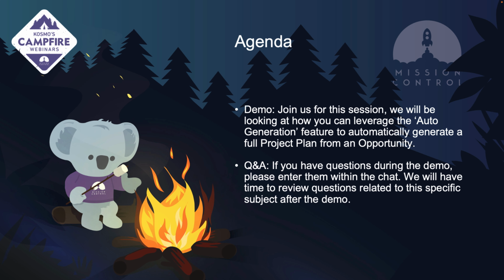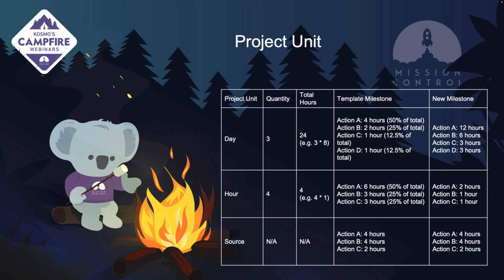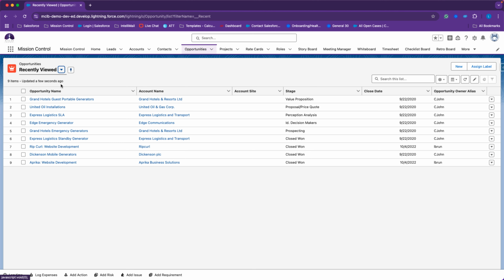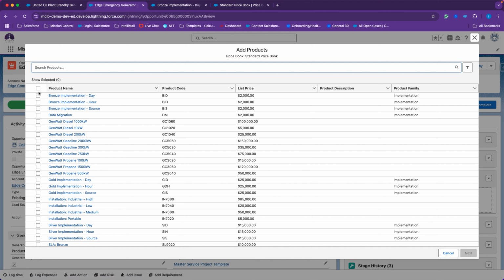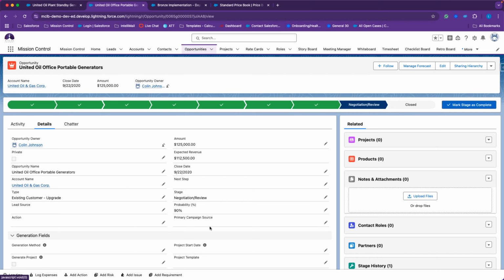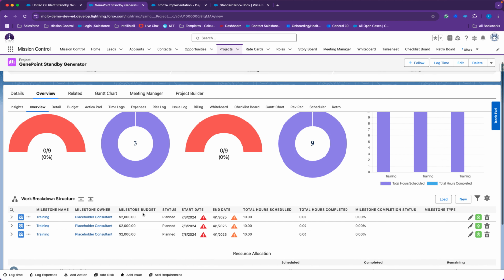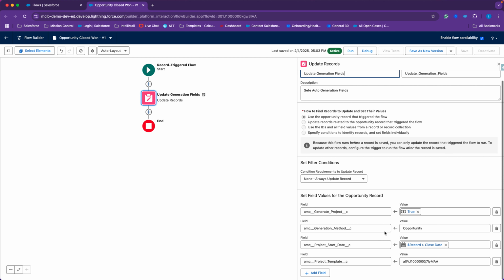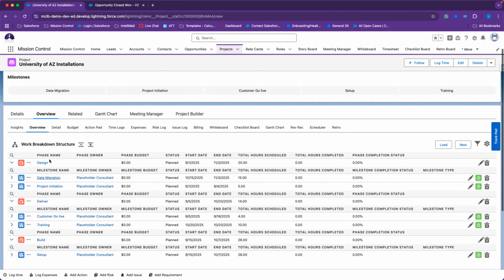Kosmo Campfire - Auto Generate Projects from Opportunities with Flow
In this Kosmo Campfire we look at how to automatically generate a Project Plan (Project, Milestones, Actions, Checklist Items, Contributors and Dependencies) from an Opportunity, including being able to automate the process via a Salesforce Flow. We run you through the various methods for auto-generation of Projects, including:
• Opportunity
• Products
• Products – No Duplicates
• Base Template + Products
• Base Template + Products – No Duplicates
• Product Quantity
• Base Template + Product Quantity